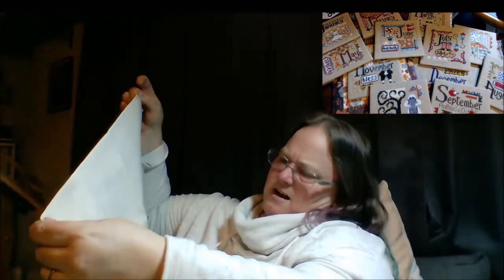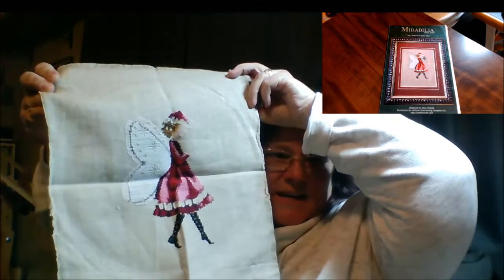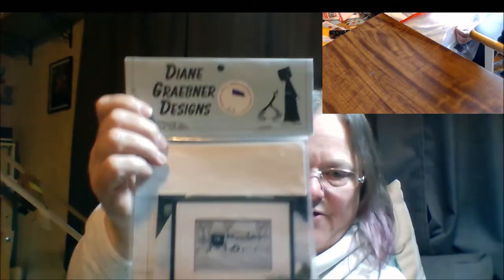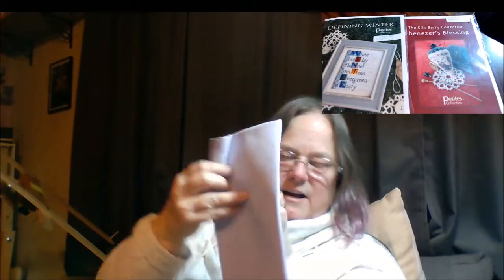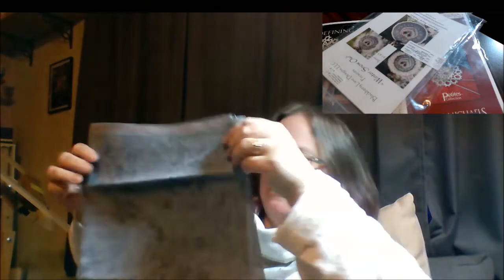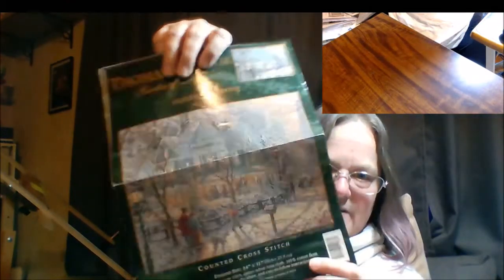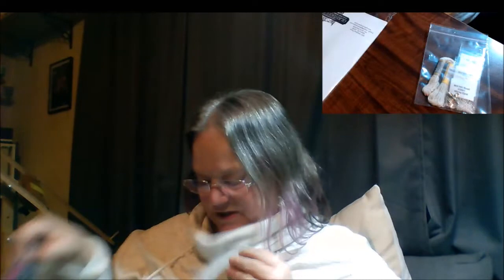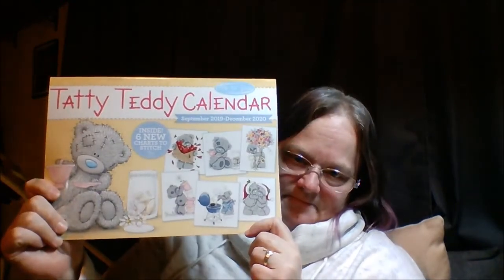Flosstube # 79 - I HAVE A FINISH! WIPs and Plans for Ending 2019 / Starting 2020!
Share my Hands on Design Year of Celebrations finish of the entire set. I also discuss some winter stitching plans for WIP finishes and projects that will take me into the New Year, hopefully.

Please leave your likes, dislikes, comments, and questions below.  I will do my best to respond or answer to the best of my ability.